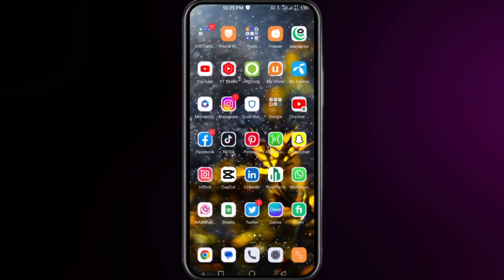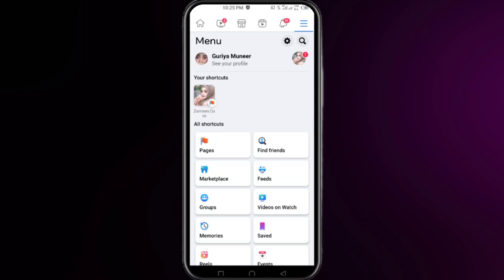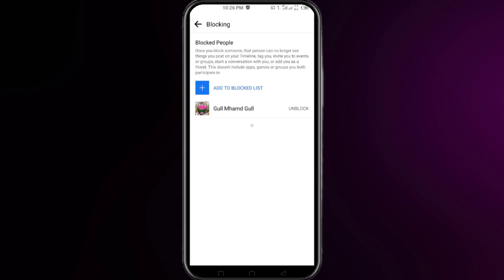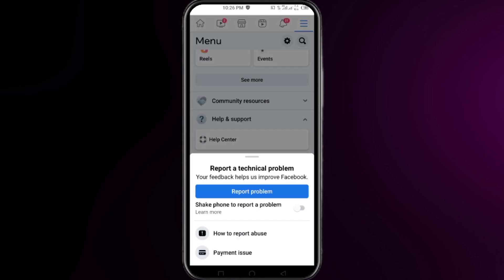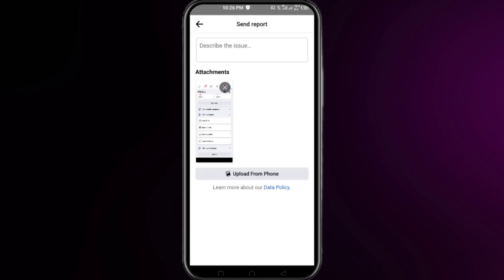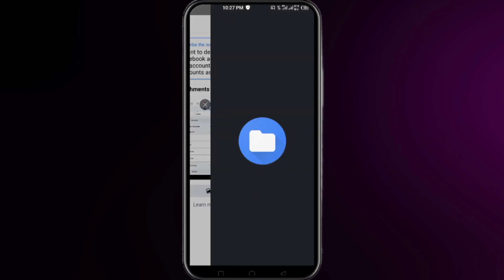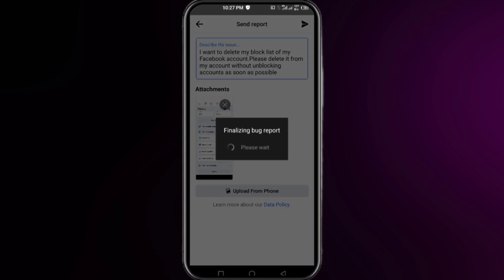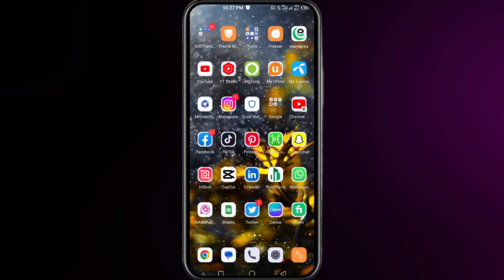HOW TO DELETE FACEBOOK BLOCK LIST!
Are you wondering how to delete a Facebook block list? In this video, we'll show you how to do it easy and fast!

If you've ever had someone on your Facebook block list and you want to remove them, then this video is for you! We'll explain how to delete a Facebook block list in easy to understand language, and show you how to do it fast and easy!